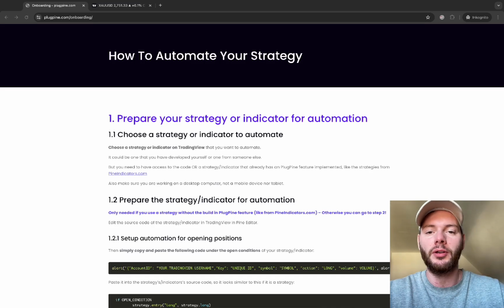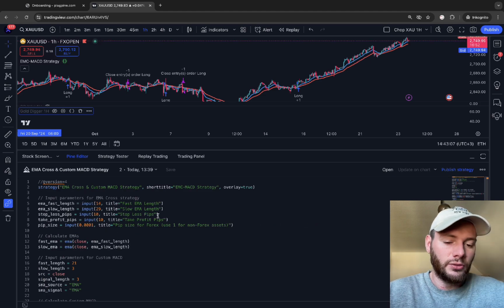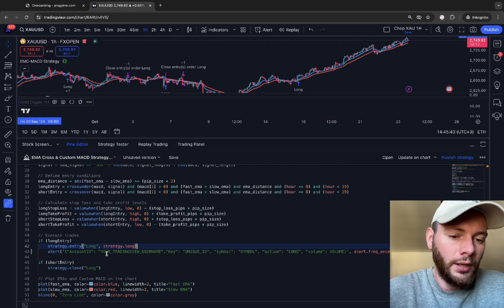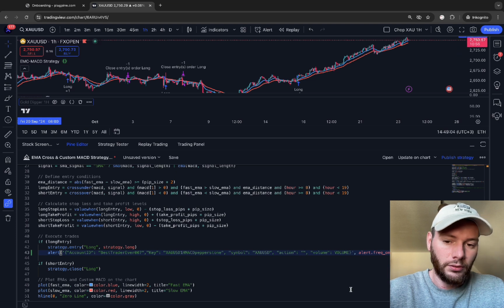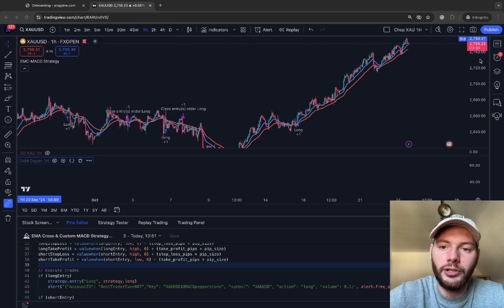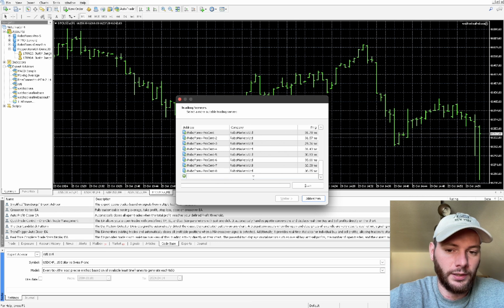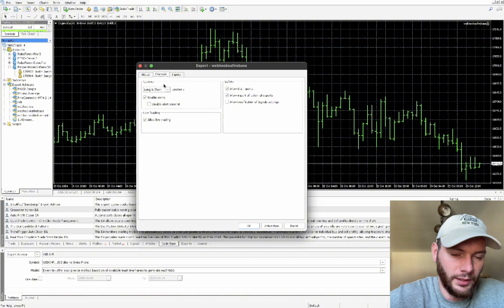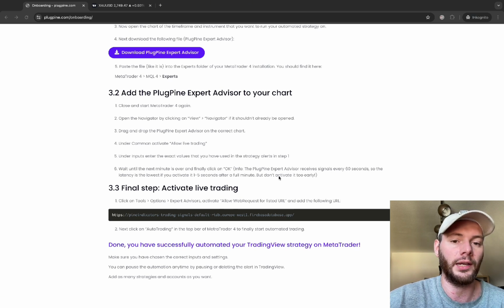🤖 Automate Any TradingView Strategy/Indicator To Any Broker 📈 [Step-By-Step Tutorial]